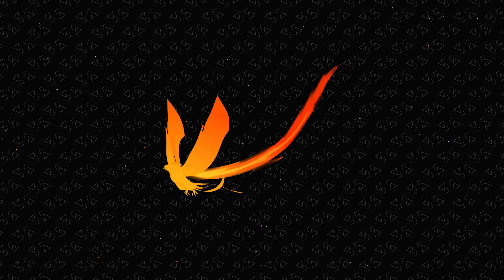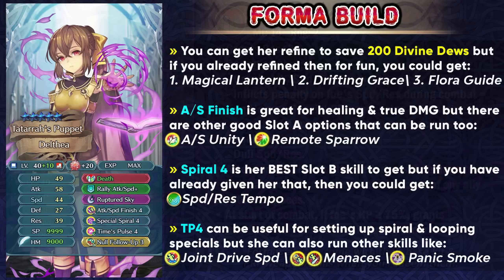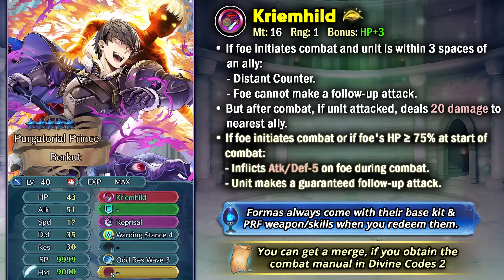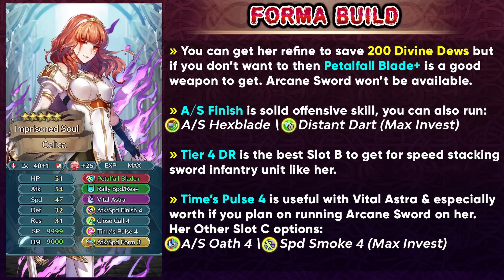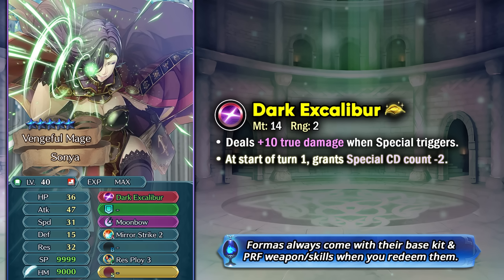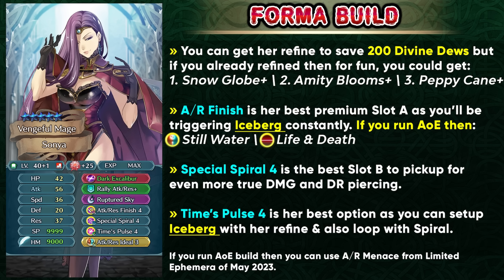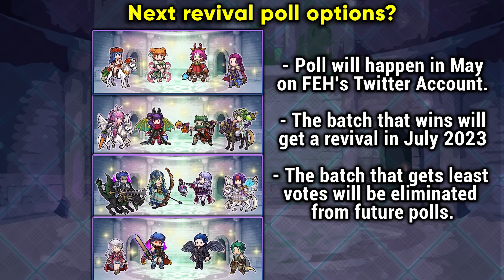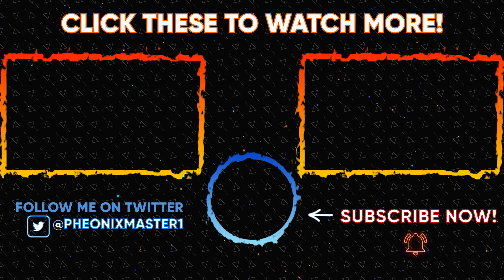FORMA REVIVAL BUILDS for Fallen Celica, F!Berkut, F!Delthea & Sonya: Hall of Forms [FEH]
This month we have a Revival Hall of Forms in Fire Emblem Heroes which includes Fallen Celica, Fallen Berkut, Fallen Delthea and Sonya. I give analysis & FEH builds for these Forma units and the best skills you can get from HoF to get most value out of your Forma Soul.

⌛ Timestamps
00:00 New Skills in HoF
0:23 Fallen Delthea Forma Analysis
1:38 Fallen Delthea Forma Builds
3:13 Fallen Berkut Forma Analysis
4:19 Fallen Berkut Forma Builds
5:53 Fallen Celica Analysis
6:46 Fallen Celica Builds
8:08 Sonya Forma Analysis
8:43 Sonya Forma Builds
10:08 Next Revival Options

- Tension - Fire Emblem Echoes: Shadows of Valentia
- Disquieting Steps - Fire Emblem Echoes: Shadows of Valentia
- Praise This Despair! - Fire Emblem Echoes: Shadows of Valentia
- The Darkness - Fire Emblem Echoes: Shadows of Valentia
- From the Land of Resentment - Fire Emblem Echoes: Shadows of Valentia
- Echoes - Fire Emblem Echoes: Shadows of Valentia